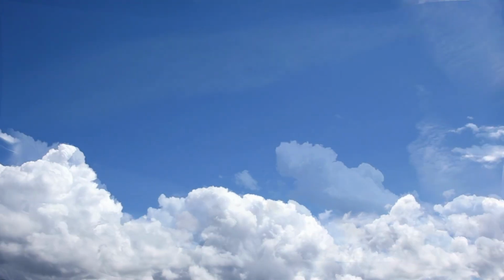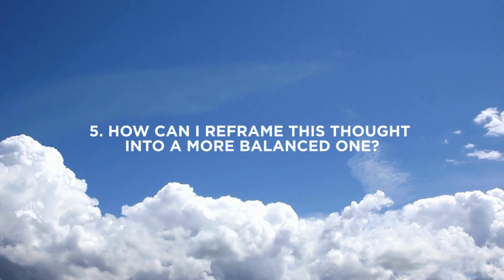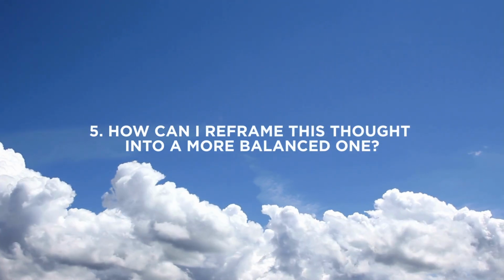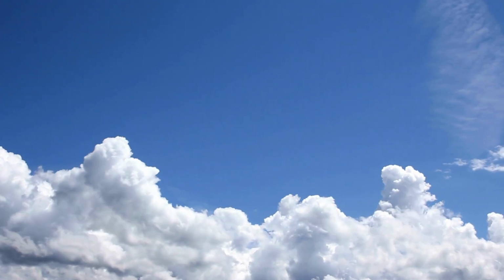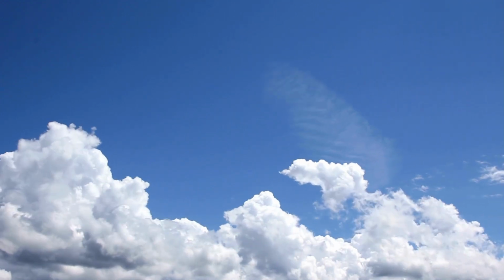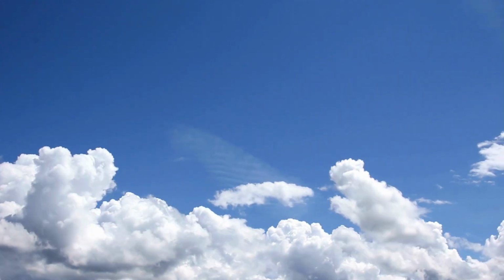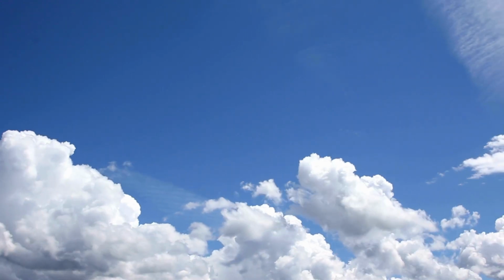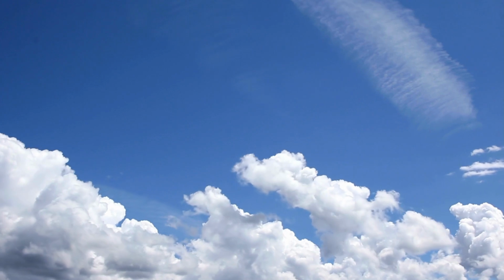Master the "Five Questions" Technique | A Guided CBT Session for Balanced Thinking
Explore the “Five Questions” technique—an evidence-based Cognitive Behavioral Therapy (CBT) method—to challenge unhelpful thoughts and find more balanced perspectives on your toughest situations. In this session, you’ll learn how to identify automatic thoughts, test them against real-world evidence, and reframe them in a more constructive way. Whether you’re dealing with anxiety, stress, or negative self-talk, these five simple questions can help you break free from unproductive patterns and regain emotional clarity.

Highlights
• Step-by-step instructions on applying the Five Questions technique
• Proven CBT approach to reduce anxiety and negative thinking
• Practical examples to guide you through reframing your thoughts
• Tips for summarizing and reflecting on your progress

Use this guided session regularly to build stronger mental resilience and a healthier, more balanced outlook.